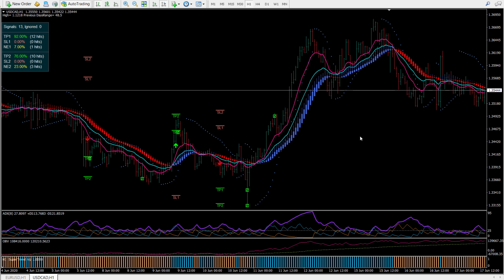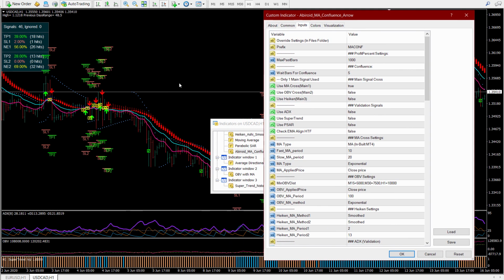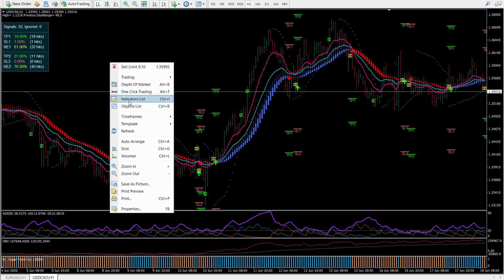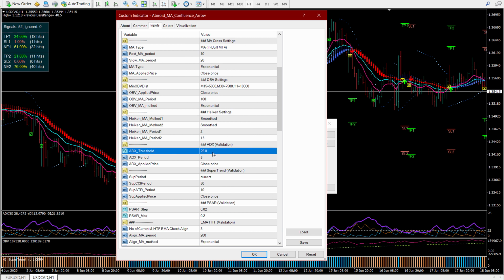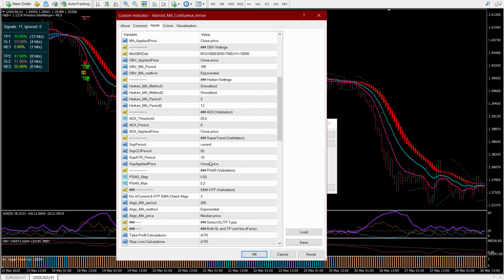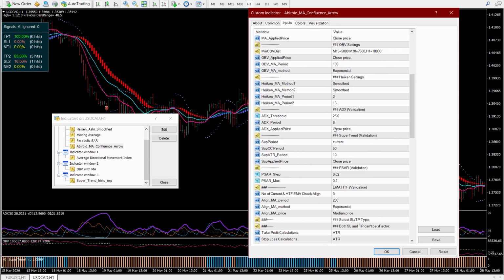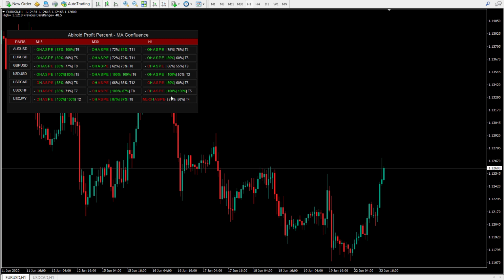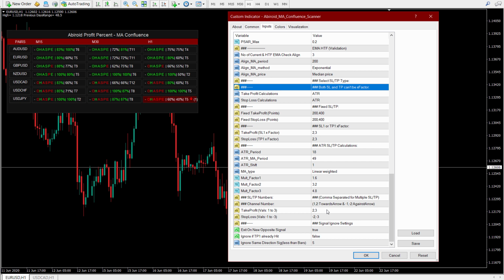Abiroid Profit Percent MA Confluence (OBV, Heiken, ADX, SuperTrend, PSAR, EMA) Arrows and Dashboard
Profit Percent Series 2 MA Confluence Arrows and Dashboard

You can also buy from metatrader:
Arrows Indicator available here ( Paid):

This indicator tries to find a BUY or SELL Confluence between multiple indicators. It is a Trend based indicator so best to trade when trend is good.

Strategy:
Main Signal Indicators: MA Cross (In-built) or Hull, OBV Cross, Heiken Ashi Cross

Validation Indicators: OBV (with Min Distance), Heiken Ashi, ADX, SuperTrend, PSAR, Higher TimeFrame EMA Alignment

Main Signal will first generate a BUY/SELL Signal and remaining will validate it.